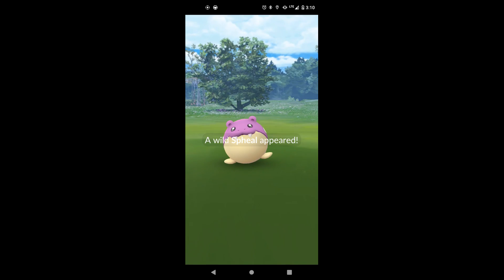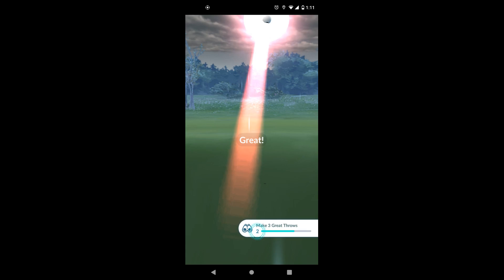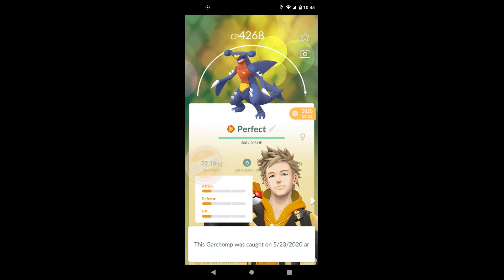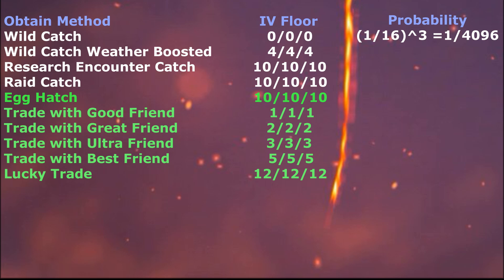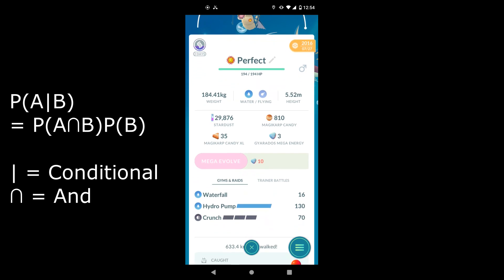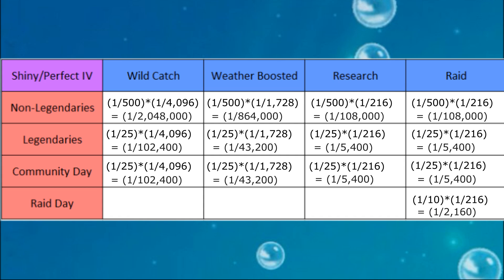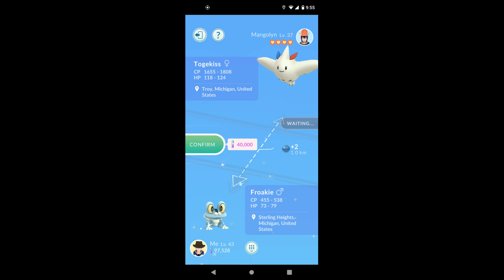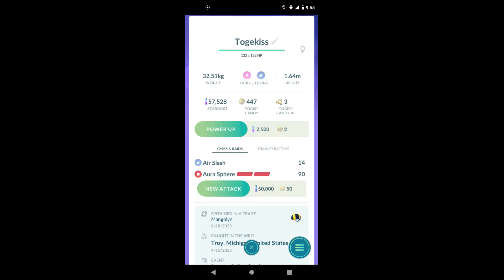What is the Probability of a Shundo in Pokemon Go?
What is the probability of a shiny in pokemon go?
What is the probability of a perfect iv in pokemon go?

What are the odds of a shundo in Pokemon Go?
What are the odds of a shiny in pokemon go?
What are the odds of a perfect iv in pokemon go?

This video covers the probability of encountering a shiny, perfect iv pokemon in Pokemon Go.
I show you the math to help you learn the methods and save time hunting shundos in Pokemon Go.